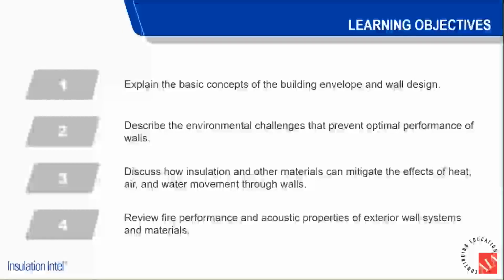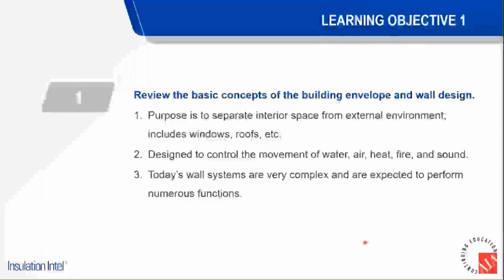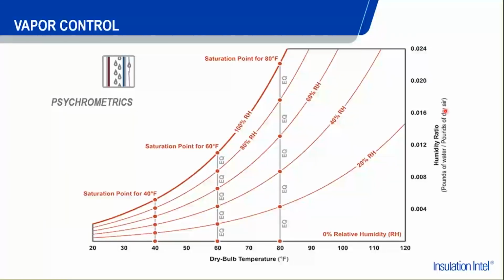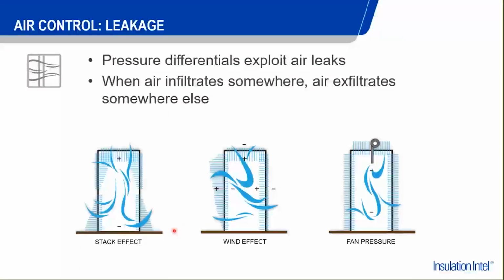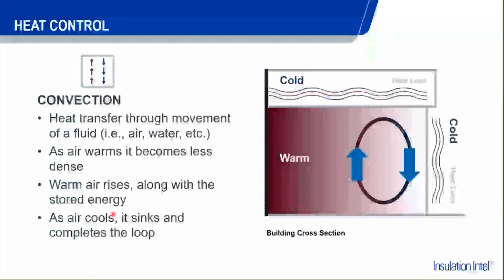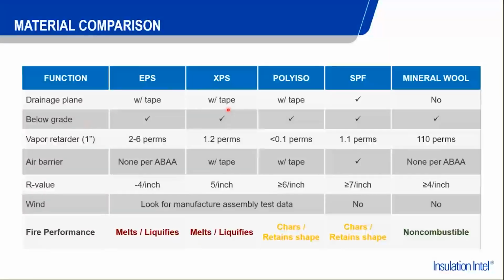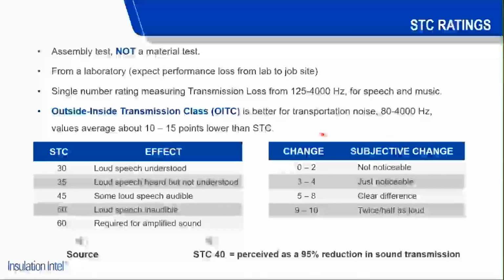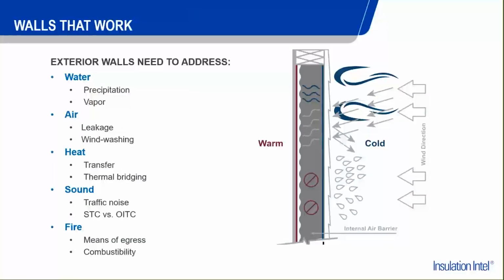Webinar: Walls That Work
Johns Manville Free  Insulation Intel® Webinar: Walls That Work

Host: Dwight Stone, MBA, CDT, Building Enclosure Specialist

•    Discuss the basic concepts of the building envelope and wall design
•    Review environmental challenges that prevent optimal performance of walls
•    How insulation can mitigate the effects of heat, air, and water movement through walls
•    Fire performance and acoustic properties of exterior wall systems and materials
•    The results from the latest research review released in 2020